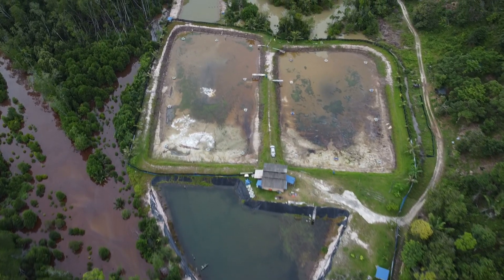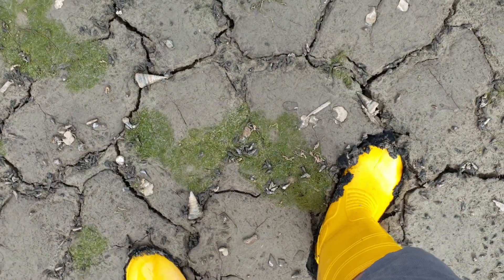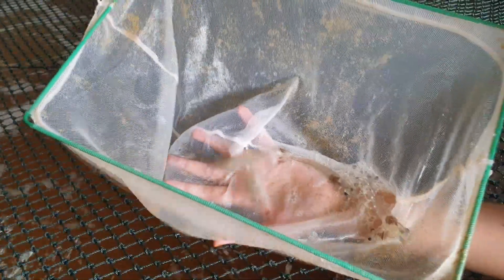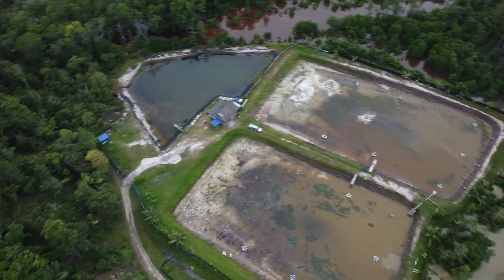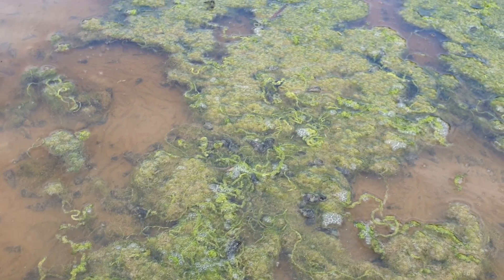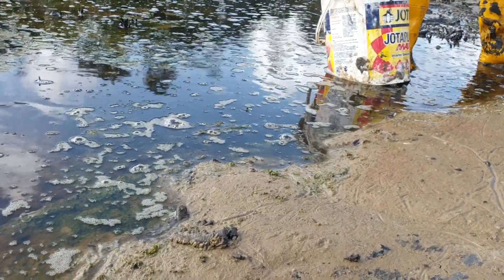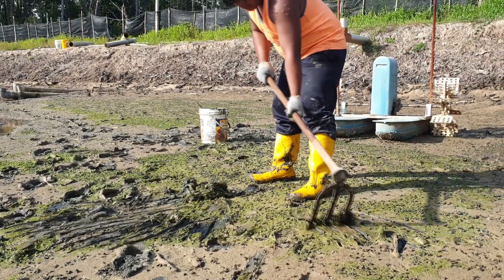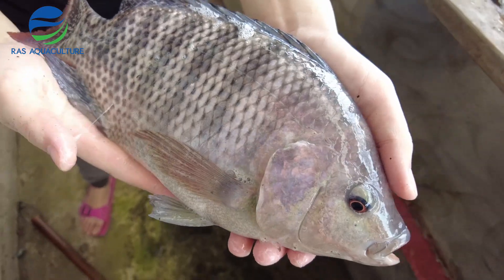Pond Based Shrimp Farm Makeover | RAS AQUACULTURE